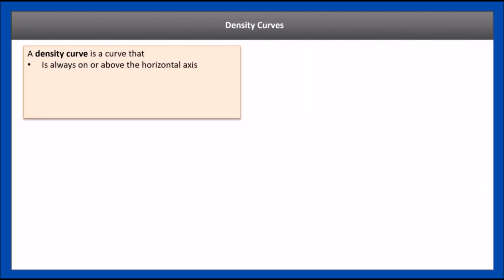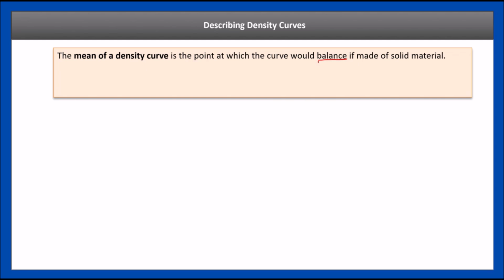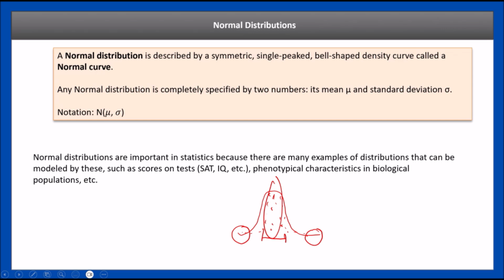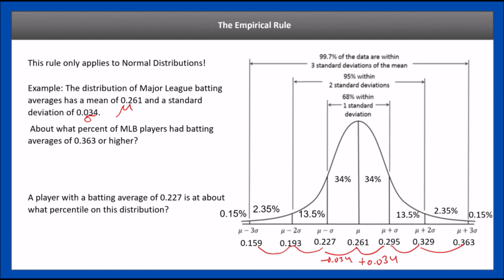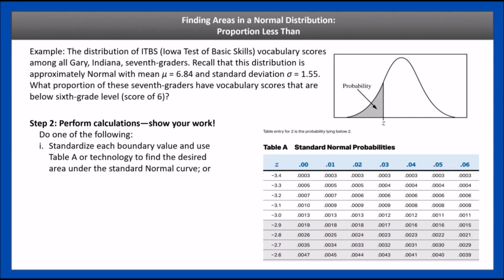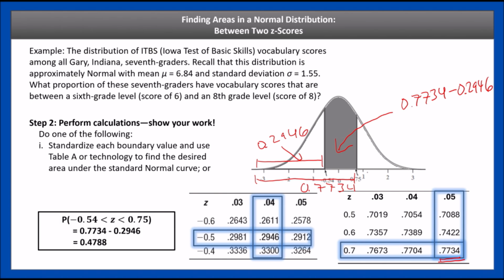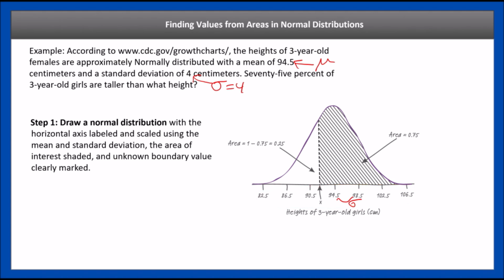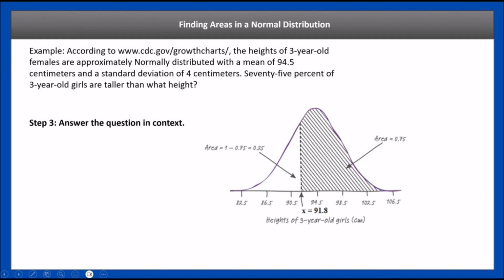AP Statistics Lesson 2.2: Density Curves and Normal Distributions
This lesson covers characteristics of density curves, focusing mostly on the normal distribution. We cover how to use ti-84 plus calculators and the standard normal distribution table to solve normal distribution problems.